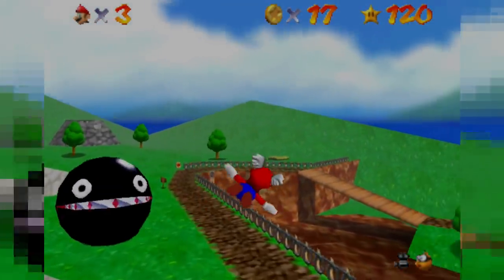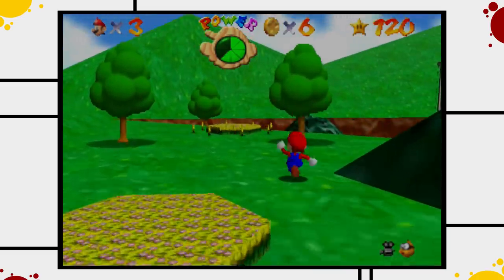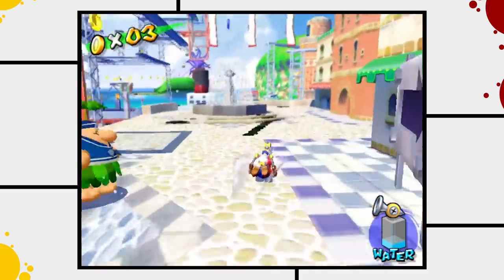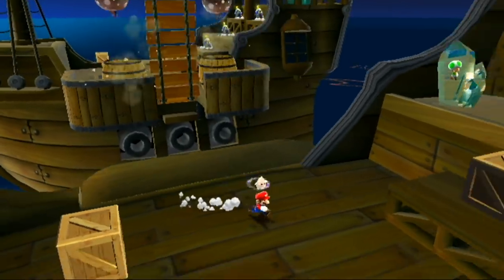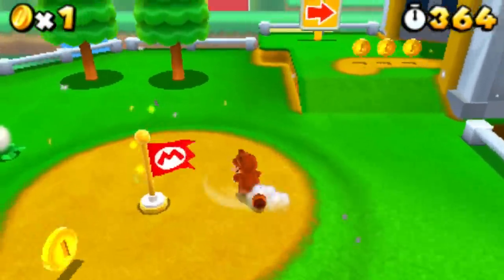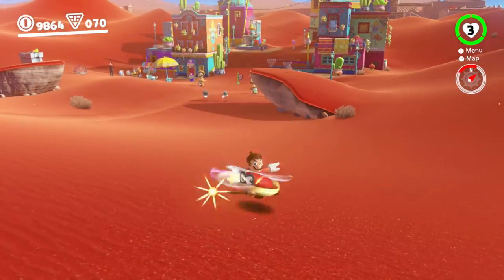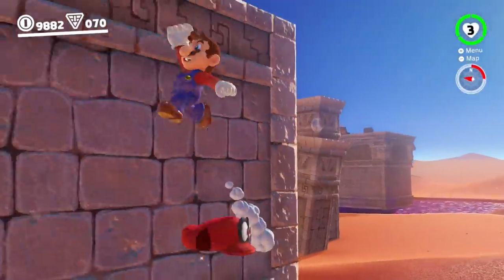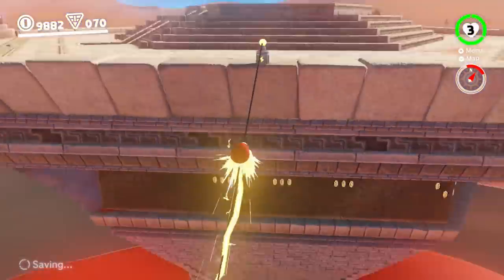The First Level of every 3D Mario Game.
There is something really interesting about the 3D Super Mario series, and that is, that the different 3D Super Mario games don’t have much in common with each other. All the Super Mario games use the same enemies, and obstacles and characters and whatnot, but the gameplay in the 3D Super Mario games dramatically changes from one to the next.
Yet, all of them are highly critically acclaimed games, and all the games are among the best selling games on their nintendo console. This, kind of leaves us with a question? What wizardry did nintendo practice to make all those games so successful, while making all of them so different? Well, in this video we are going to investigate this question, we are going to take a look at the very first world of all the 3D Super Mario games, as a stand in for the whole game, we will discuss, how nintendo evolved the series, what new ideas nintendo tried, what worked, where they failed, and we will try to find out why all the 3D Super Mario games are so different.